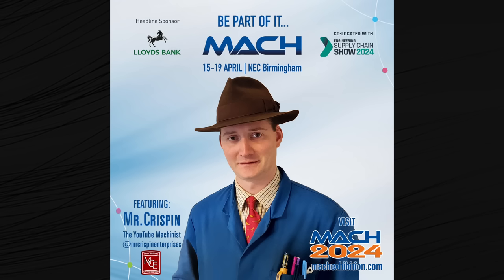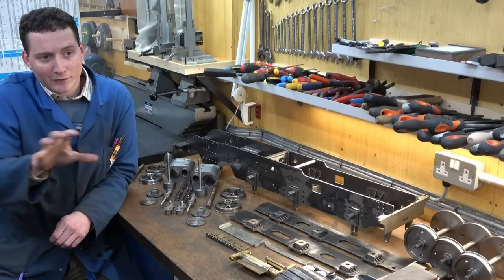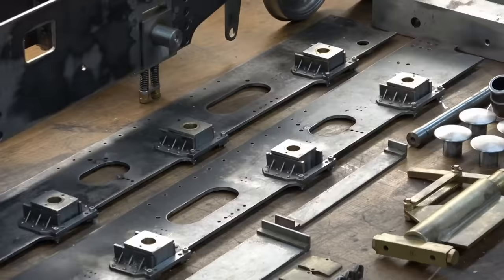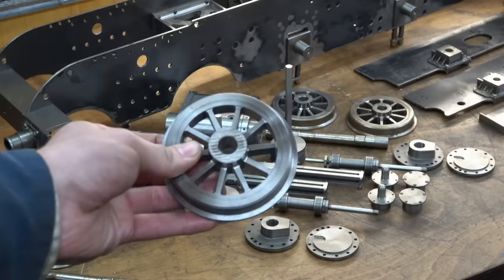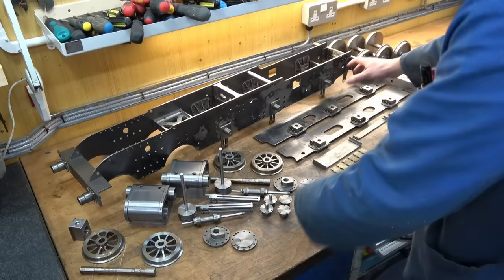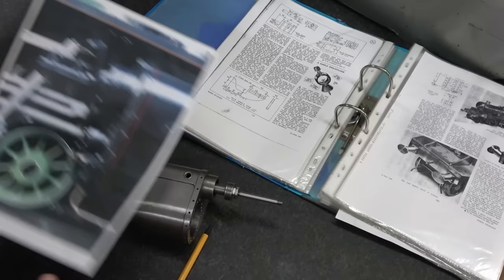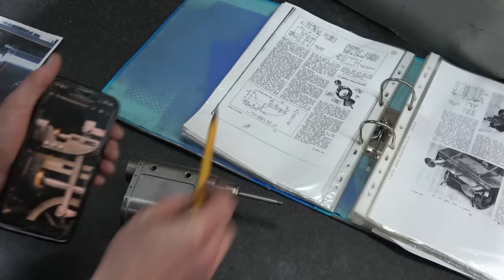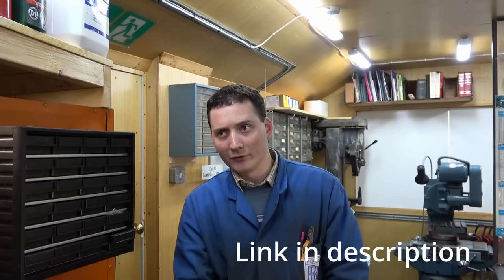Return of the Locomotive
In this video I re-cap the work so far on my 5" steam locomotive build.